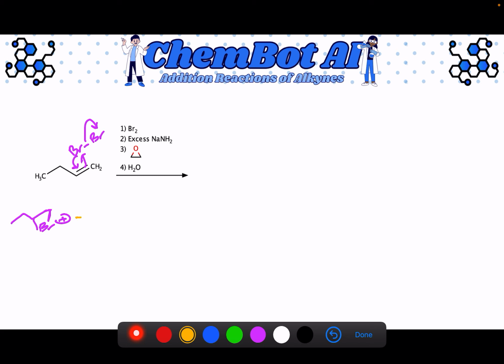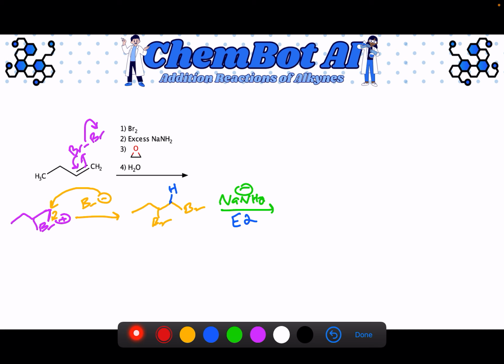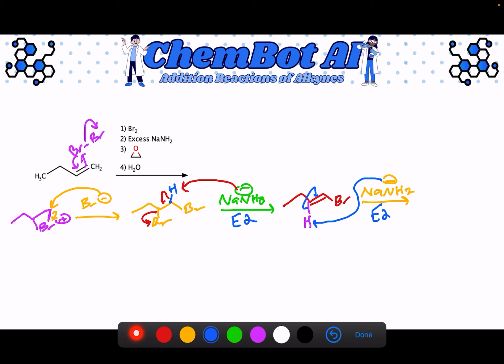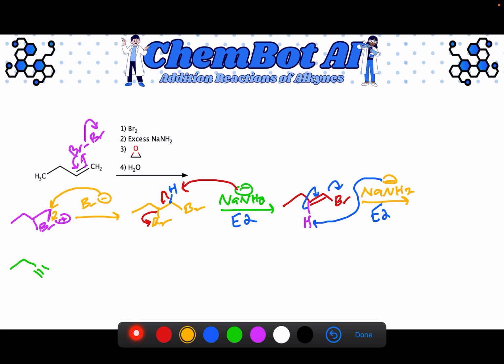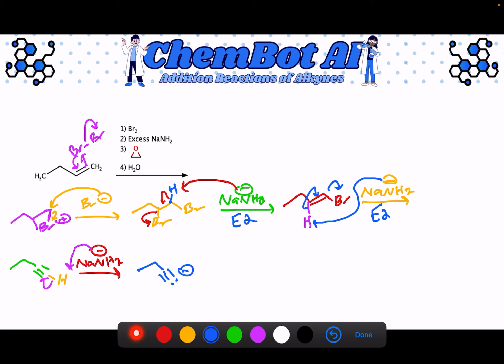ChemBot AI - Addition Reactions of Alkynes: #30